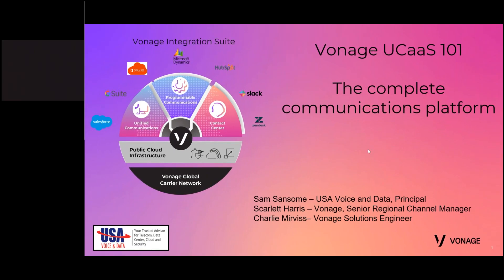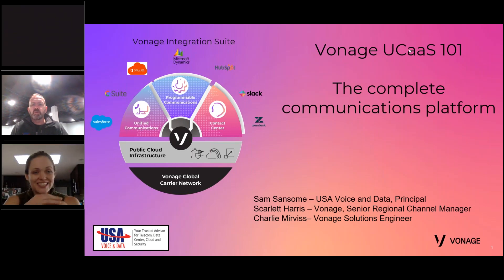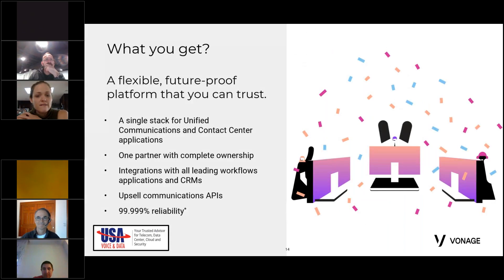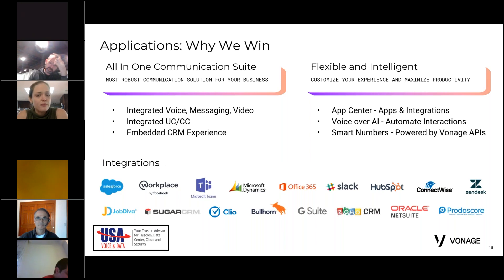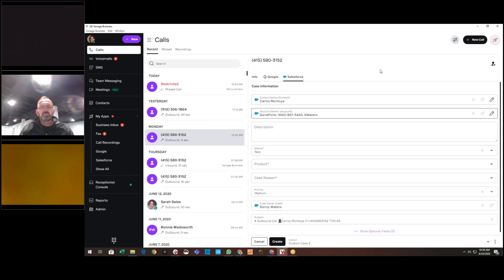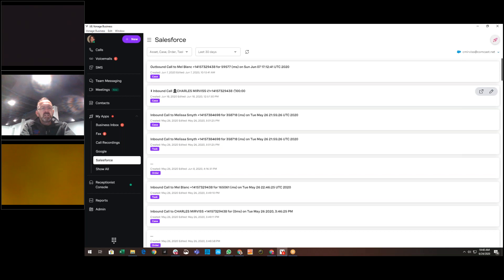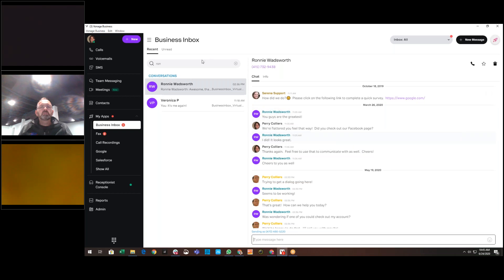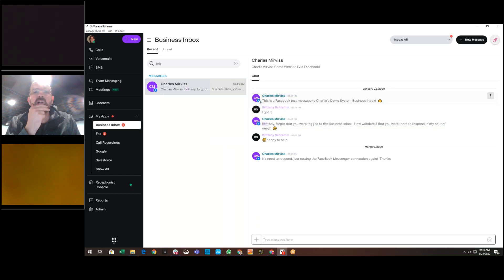UCaaS 101 - The Complete Communications Platform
In this webinar we review and demo how Vonage Business have created a single platform capable of handling literally any business' evolving communication needs.

Vonage's Communications Platform and their proprietary technology stack is built on AWS using micro-services for maximum scalability and reliability.  Vonage Business has:

- a global footprint and a global carrier network
- core applications (including "VBC" or Vonage Business Communications, their UCaaS application and "VCC" or Vonage Contact Center, their CCaaS application)
- communications APIs (allowing CPaaS programmable communications), and finally
- the Vonage Integration Suite with it's broad range of pre-built configurable integrations into most major CRMs and common business applications

Vonage Business clearly places an emphasis exploring how they can help transform their clients'  capabilities rather than just replacing their phone systems, and within this demo you will see first hand how the VBC application integrates CRMs or business applications right within it, in a single pane of glass, thus increasing the productivity of users and the data being collected within those business applications.